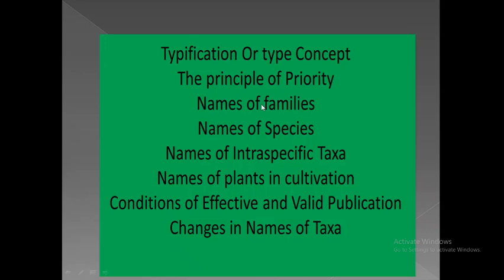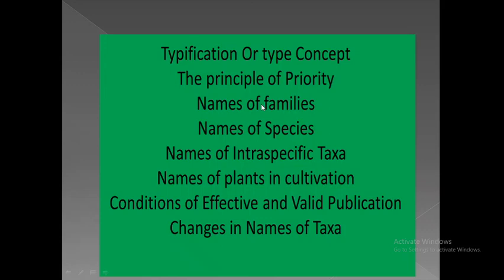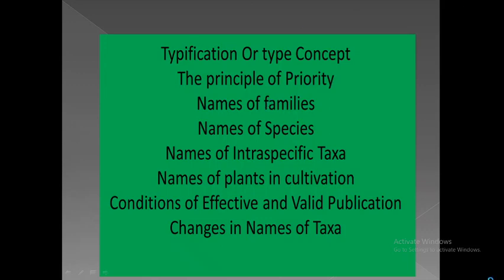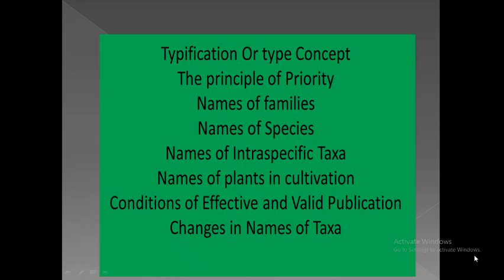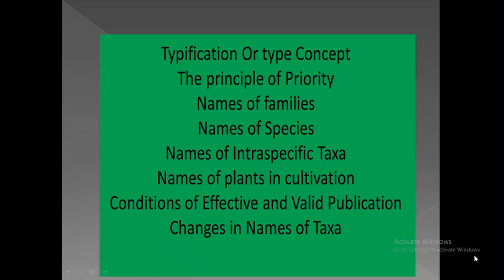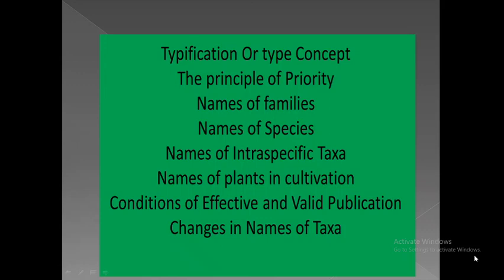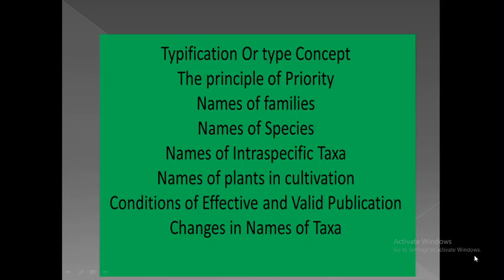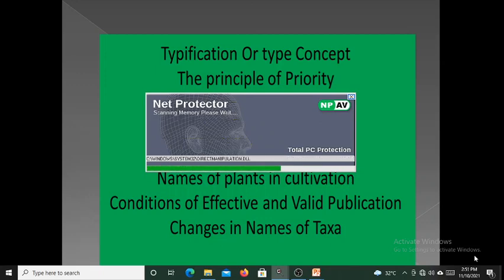Names of Intraspecific taxa, plants in cultivation, Valid publications, Changes in name taxa